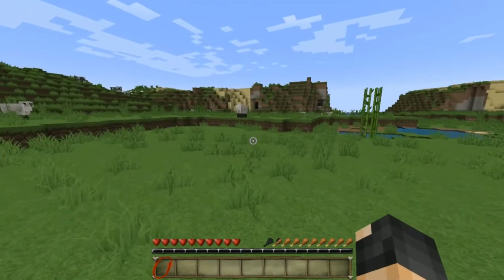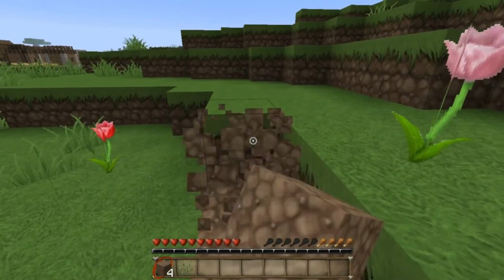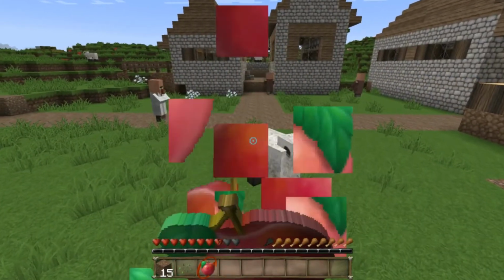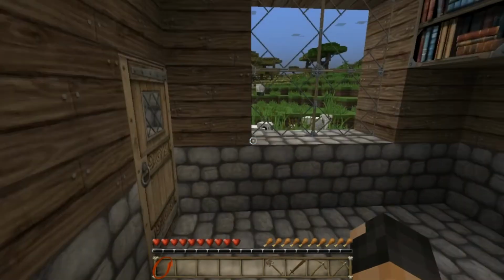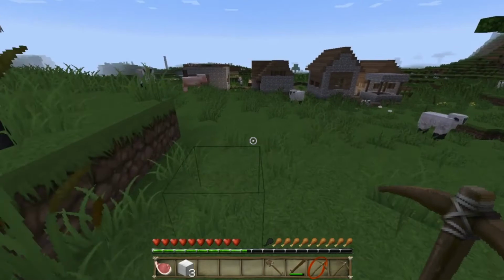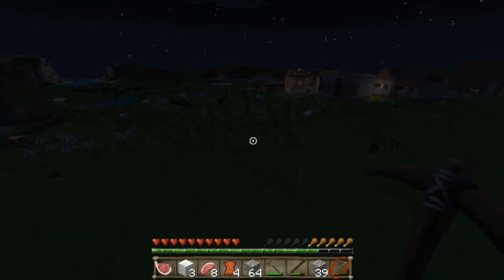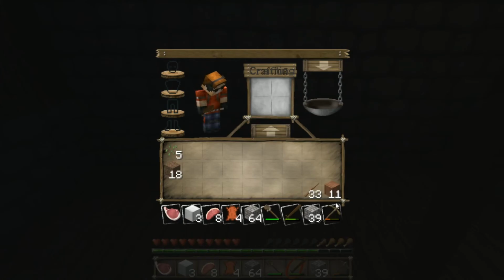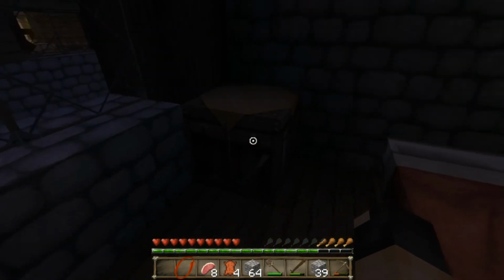Minecraft Survival Let's Play Ep. 1 - Setting Up Base -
If you enjoyed the video JUMP KICK that "Like" Button!!

►Play With Me!: My XBL is - StDx Pwn